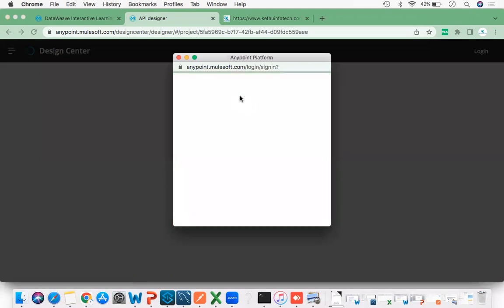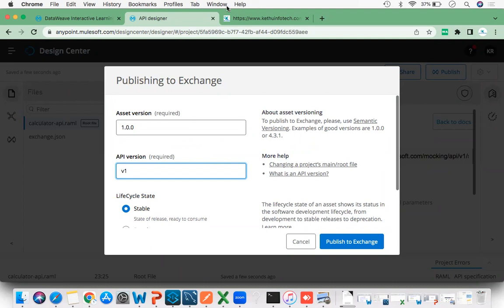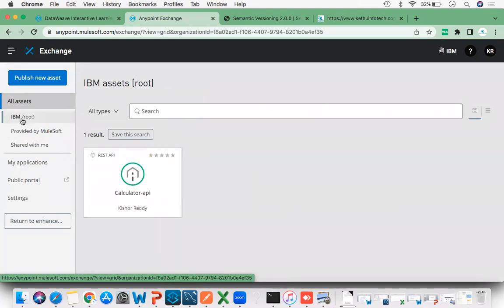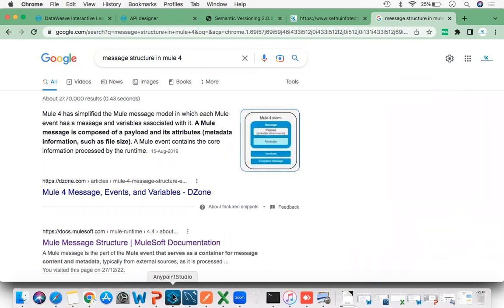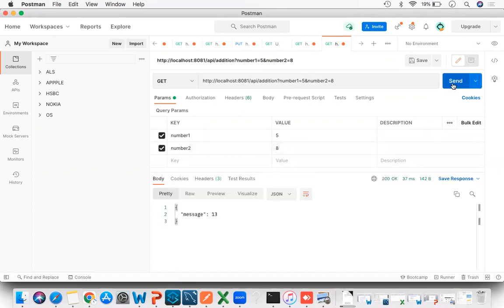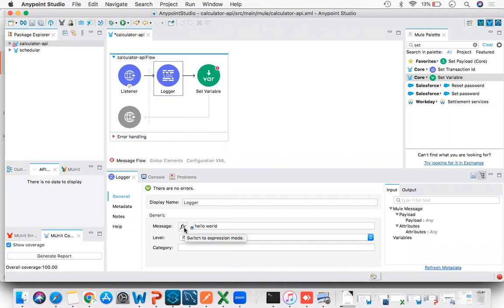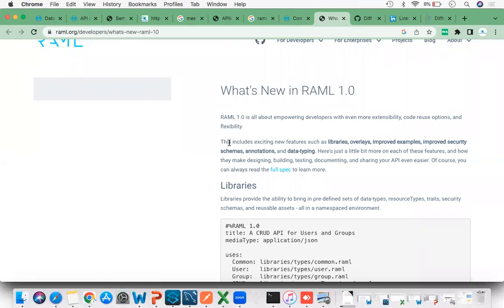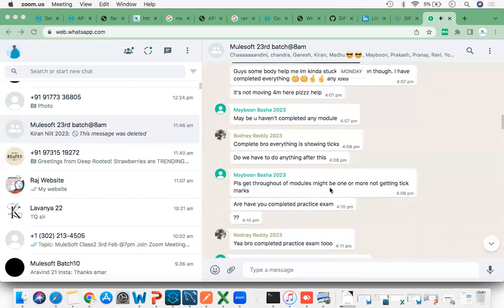Mulesoft Training 2nd Class Mr Kishore Reddy Telugu 03rd Feb 2023 VLR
What is Mulesoft, Mulesoft Overview, Mulesoft Tutorial, Mulesoft Training,

MuleSoft class02  Telugu
MuleSoft Training  Telugu
Mulesoft Course
MuleSoft Tutorials
MuleSoft Videos